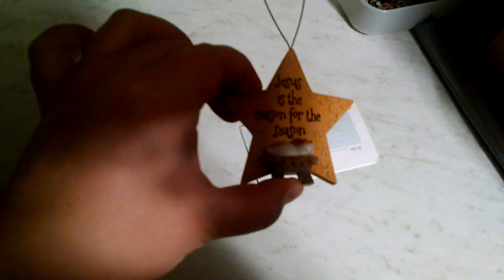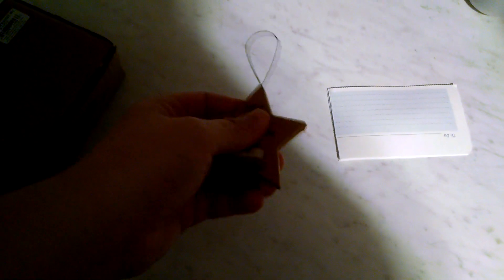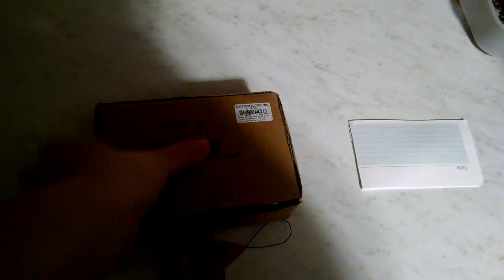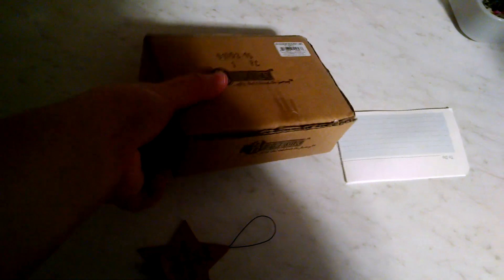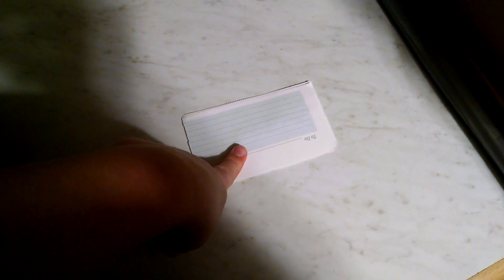Unboxing family ornaments